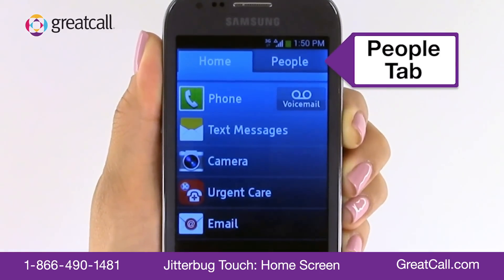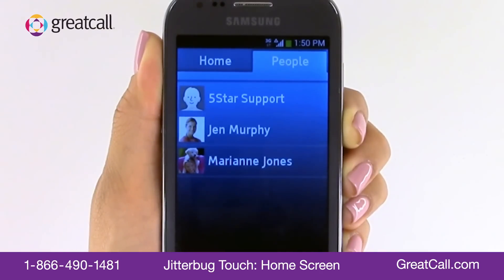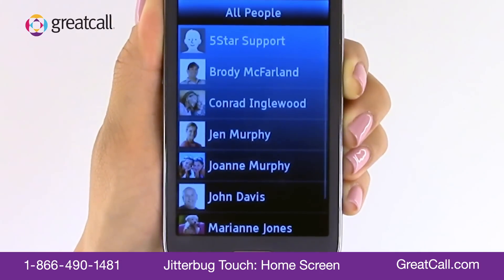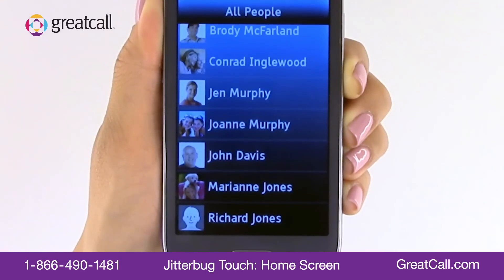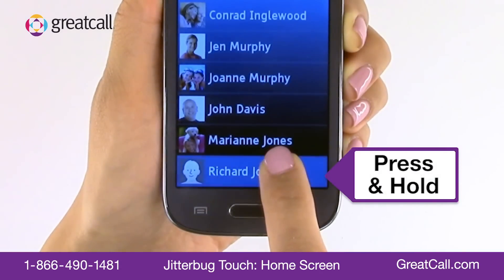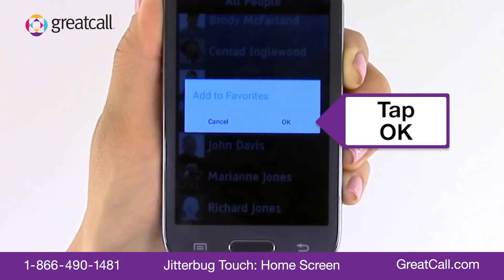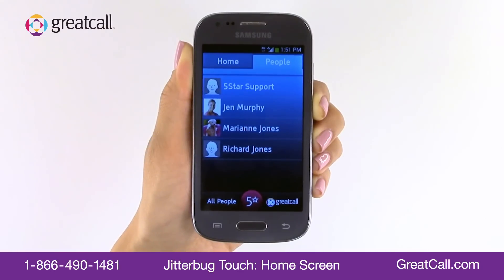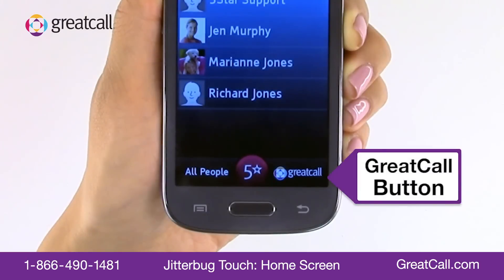Jitterbug Touch Home Screen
As soon as you unlock your Jitterbug Touch for the first time, you’ll see the GreatCall Home Screen. From this screen you can access all the features of your phone. It’s designed to be simple, so you can easily locate the apps and people that are most important to you without having to search through countless lists and icons.

You’ll notice there are two main tabs – Home and People.
The Home tab displays your favorite apps. You’ll start with GreatCall’s most popular ones:

• Phone – to make and receive calls. Your Touch also features a visual Voicemail Inbox that allows you to quickly listen to and manage your voice messages directly from the touch screen.

• Voicemail – to listen to voice messages people have left for you

• Text Messages – to send and receive text messages

• Camera – to capture photos and videos

• Photo Album – to view your favorite photo or video
moments, and

• Urgent Care – to get unlimited access to nurses and doctors wherever you go, 24/7

You can change the order of the apps on your Home Tab by pressing and holding the App and dragging it up or down the list.

To remove an app from the Home Tab, tap the menu button, then tap Remove Favorites. Then tap the app or apps you want to remove. Finally, tap OK to confirm. This doesn’t remove the app from your phone, just from your Home Tab. You can move or remove any app except the Phone app.

To see a full list of all the apps on your phone, tap All Apps in the lower left corner of the Home Tab. Swipe your finger up or down to scroll through the list.

If you see an app that you want to add to your Favorites list on the Home Tab, press and hold the app. You’ll an Add to Favorites pop up window. Tap ok to confirm your choice. A message that says “Added to Favorites” will appear. Now, when you push the home button at the bottom of the phone, you’ll see your selected app added to the screen.

Now let’s move to the People tab.
This is where you can create a list of your favorite contacts which makes dialing friends and family quick and convenient. To add a Favorite contact to your People Tab, tap the All People button. You’ll see a list of all your contacts, much like an address book. If you need help adding contacts, be sure to watch the video on how to add a new People Contact. Once you have a few contacts, just press and hold on their name. The Add to Favorites pop-up box will appear. Tap OK to confirm. Now when you return to the People tab by pressing the back button, you’ll see the favorite you add.

At the bottom of the screen on both the Home and People Tabs, you’ll see the 5Star button and the GreatCall button.